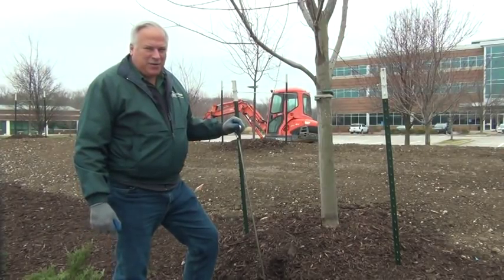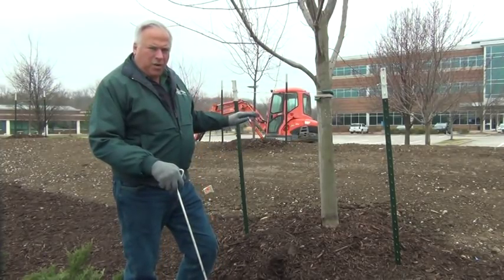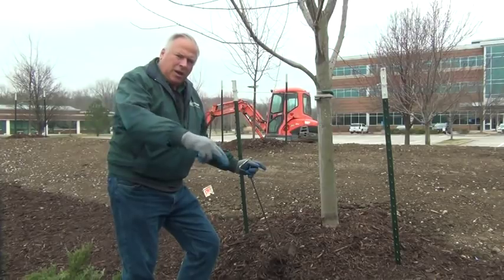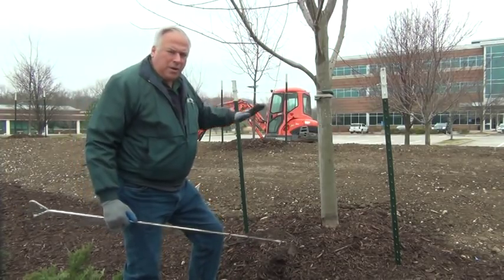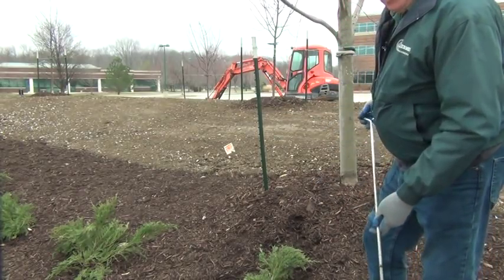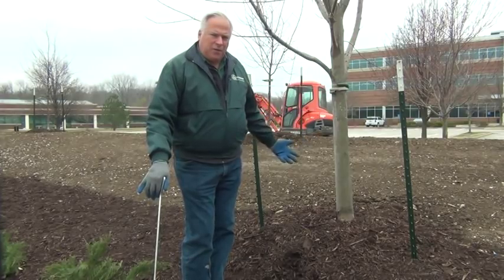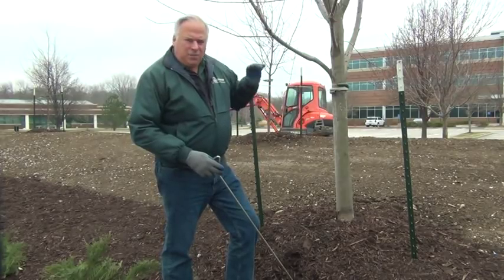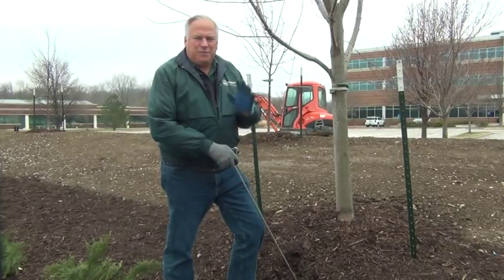Landscape Establishment Commercial Landscaping Kansas City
✔This is who I am:
In 2001 I joined Dalton Hermes at Hermes Landscaping and have completed over 800 projects which exceed $80 Million of landscaping projects
✔This is what I do:
I spend my days working with building owners, property managers, developers, and general contractors, developing their Landscape, Irrigation or Storm Water Quality BMP needs, utilizing the best technology balanced with the best cost.
✔This is who I help:
Building owners, property managers, developers, contractors, Designers, and general contractors.